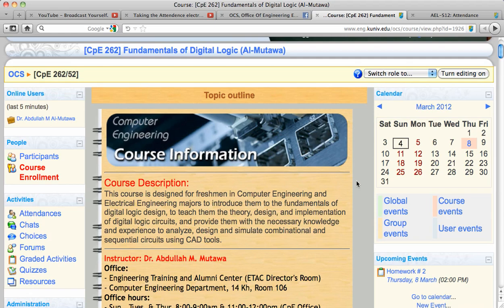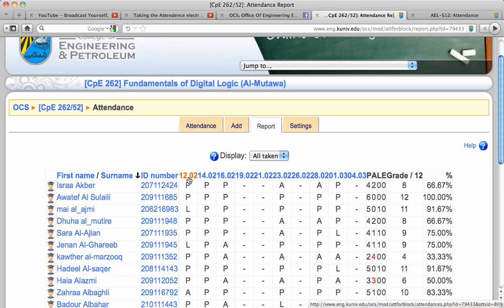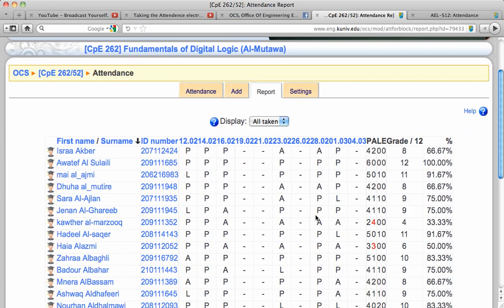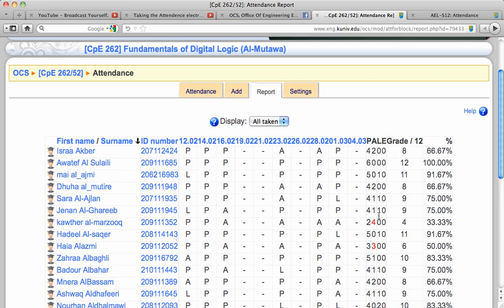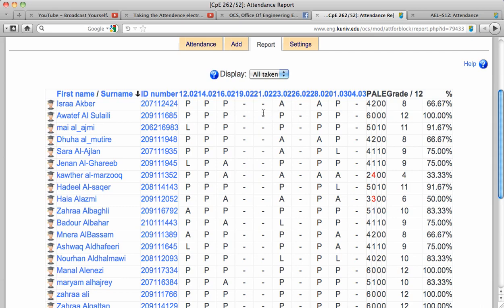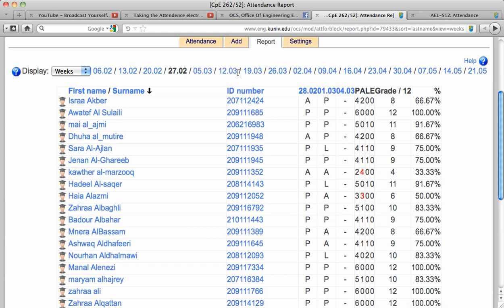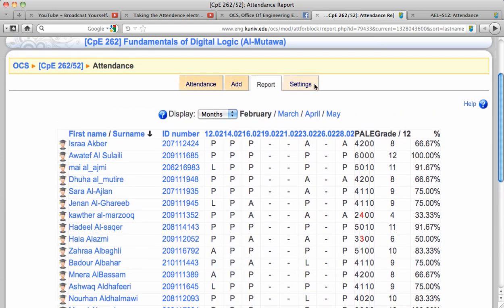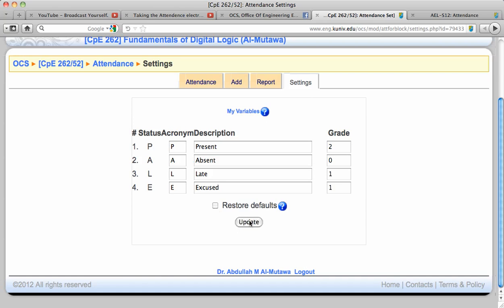Reading Attendance Reports and setup its grades.mp4